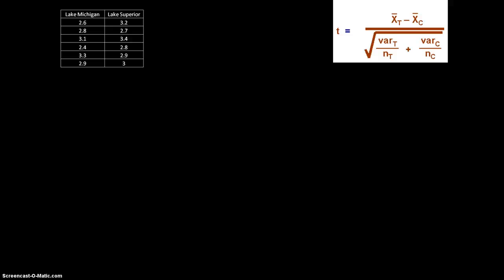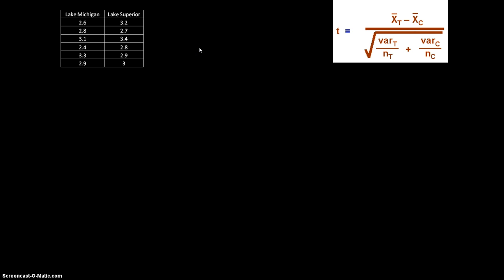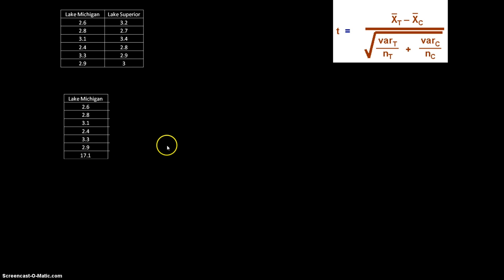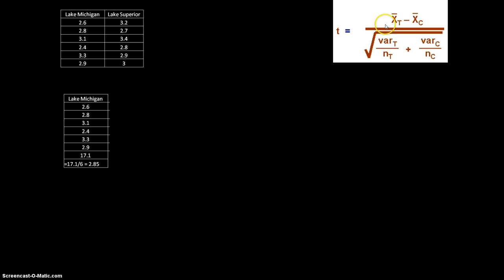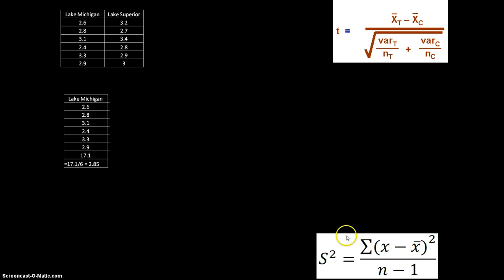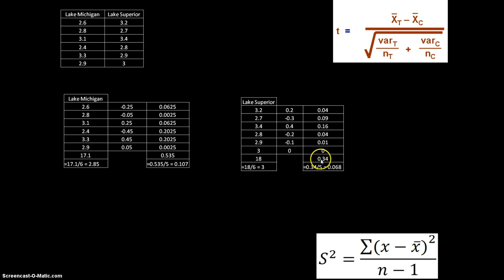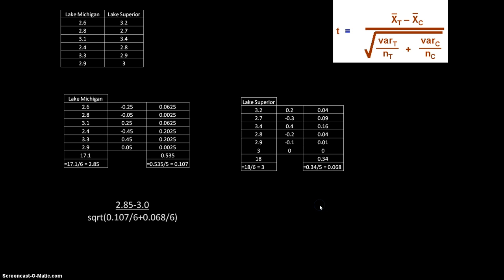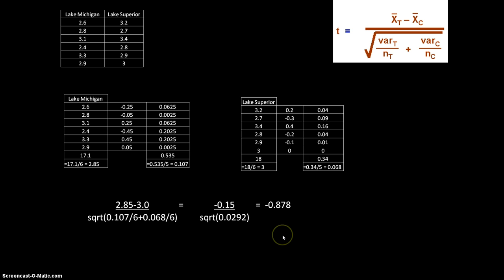T-test by hand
How to do all of the calculations needed to get the value of T